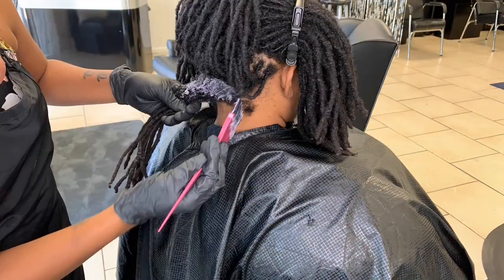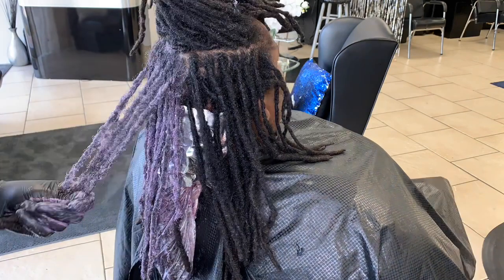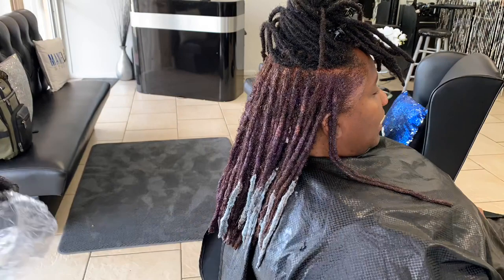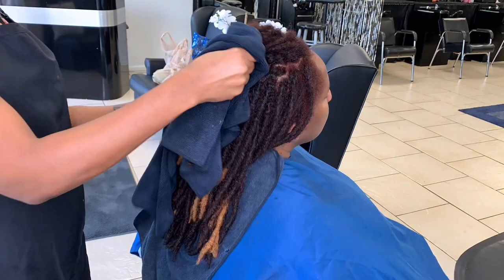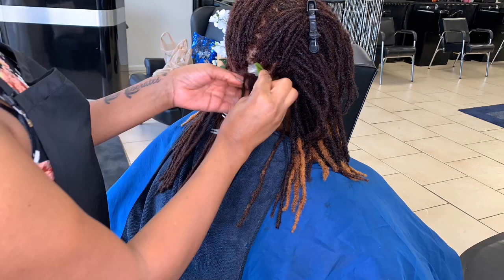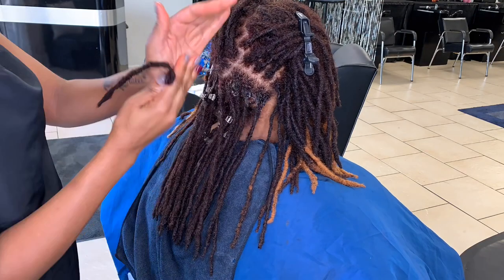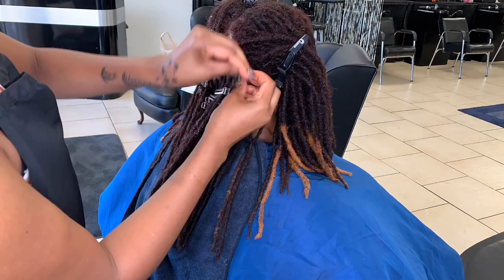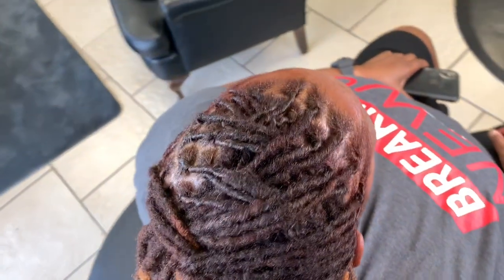How to color Locs | Loc Retwist | Loc Palm Rolling Method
Rusk Color Product Review | Loc Retwist | Locs Color